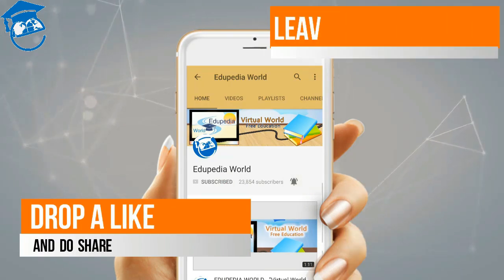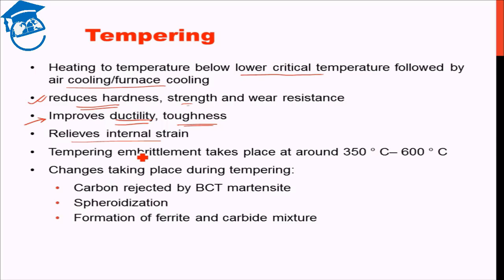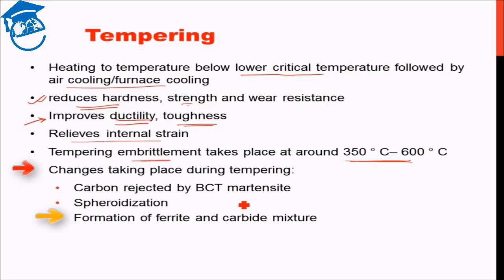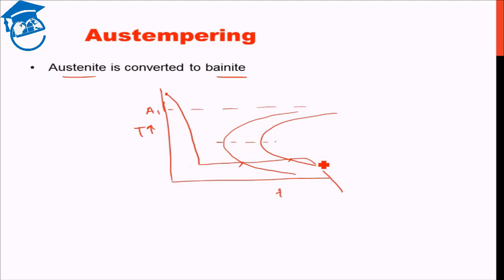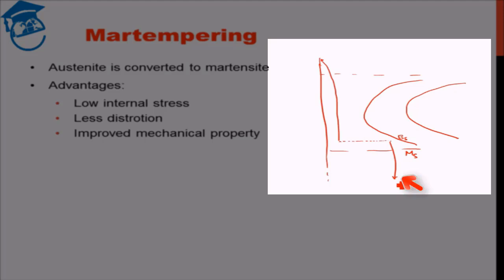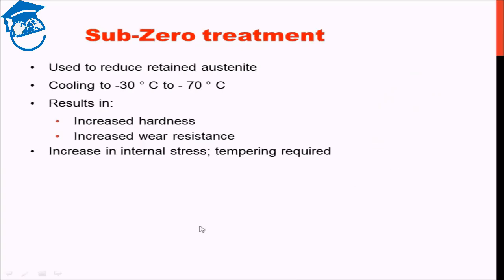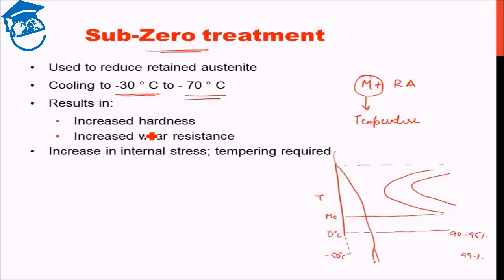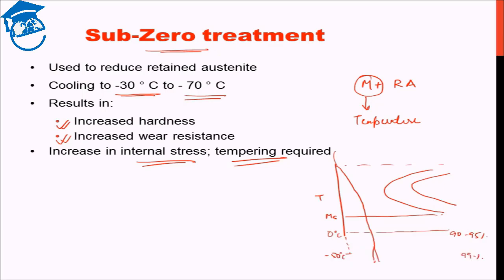AMIE Exam Lectures- Materials Science & Engineering | Heat Treatment | Tempering & its Type | 10.6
Introduction
Previous Video - : Different types of heat treatment processes
Present Video - : Tempering

Tempering - :
It is required just after the hardening process and is heated below lower critical temperature followed by air cooling or furnace cooling.

Changes takes place during tempering - :
- Carbon rejected by BCT martensite.
- Spheroidization
- Formation of ferrite and carbide mixture.

Austempering Process - :  Austempering is converted to martensite
Advantages -
- Low internal stess
- Less distrotion
- Improves mechanical property.

Sub - Zero Treatment
- Used to reduce retained austensile.
Results in - :
- Increased hardness
- Increased wea resistance
- Increase in internal stress , tempering required.